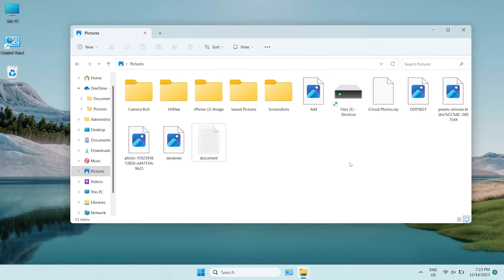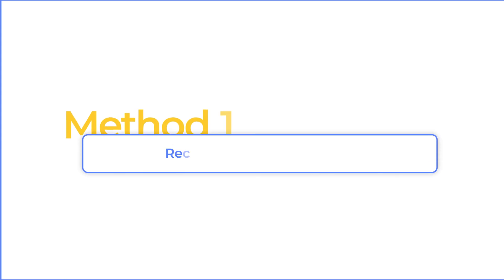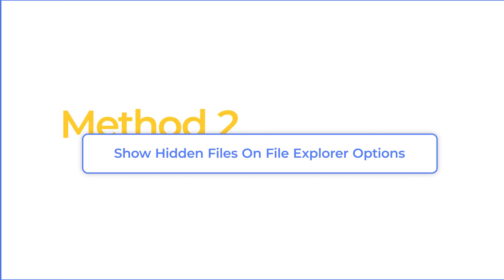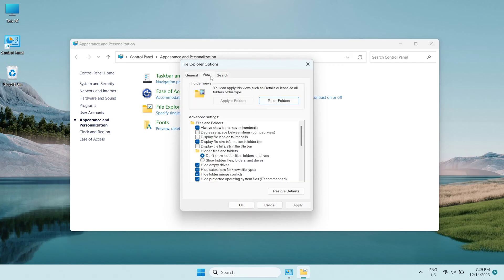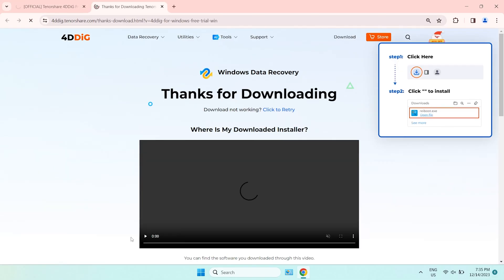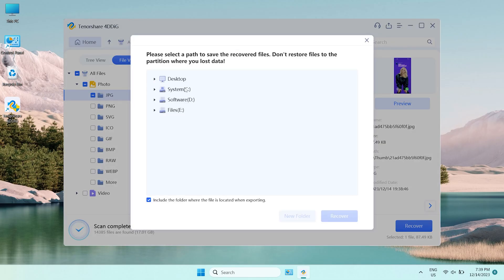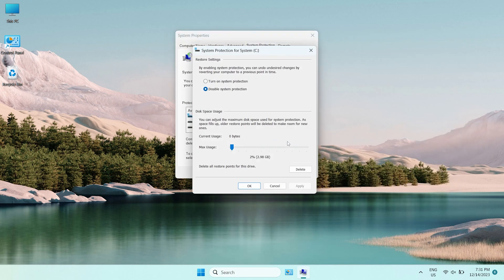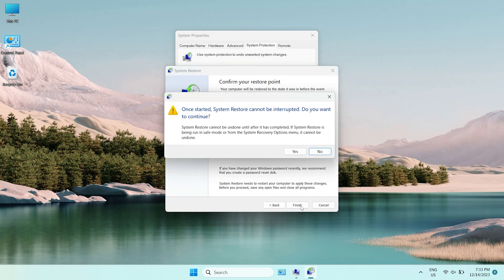[4 WAY] RECOVER CUT FILES | How to Recover Files Lost in Cut and Paste on Windows 11/10 from Laptop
to recover cut files from laptop. Files lost during cut and paste? Can't find your files after an error in the process of cut and paste? Here is how to recover files lost in cut and paste in 3 ways!

🎁4DDiG Data Recovery 100MB Free!
Click Share button to get 100MB

📌Timestamps:
00:00 Intro
00:30 Method 1: Recover Files By Undo Move.
00:49 Method 2: Show Hidden Files On File Explorer Options.
01:25 Method 3: Use 4DDiG Data Recovery 100MB Free.
02:20 Method 4: Recover Files By System Restore Tool.

🔎Related Guide:
4DDiG Guide: How to Use 4DDiG Windows Data Recovery

2023 How to Recover Files Lost in Cut and Paste | Recover Cut Files from Laptop - 3 Ways

🎁How To Recover Files Lost In Cut And Paste?
🎈Method 1: Recover Files By Undo Move.
We can start with the easiest method.
Just right-click the desktop, and choose Undo Move.
Or you can press Control+ Z.
By chance, it can undo the Move action, and make the files back to the original location.

🎈Method 2: Show Hidden Files On File Explorer Options.
Click on Start menu, and search Control Panel, then open it.
Choose Appearance and Personalization.
You can see the File Explorer Options, click it, or you can directly click Show Hidden Files and folders.
After opening the File Explorer Options, click View, and check Show hidden files, folders, and drives option.
Click Apply and OK to finish.

🎈Method 3: Use 4DDiG Data Recovery 100MB Free.
🎉4DDiG Data Recovery Free is a professional software that can scan your computer, and find out any lost data.
Moreover, you can get 100MB free if you share it to social media.
Download and install 4DDiG Data Recovery.
Launch it.
Click the share button, you will get 100MB free to try.
Now, select the location, and scan it.
Select the types you wanna scan.
4DDiG starts to scan and find all possible data from the drive.
Once you find the file, select it, click recover, and save it to a different location.
Now, your files are back to your computer again!

🎈Method 4: Recover Files By System Restore Tool.
This is our last hope, and only works if you already create the restore point.
🎉Step 1: how to create the restore point.
We can just type Create a restore point in the search bar, and click it.
Now, we click Configure, and Turn on system protection, then click OK.
Next, click Create, and type the description to help you identify the restore point.
🎉Step 2: how to restore.
On the same page in the previous step.
Then choose System Restore, select the point, and click Next.
Click Finish, and Yes, to restore the files back to the point.